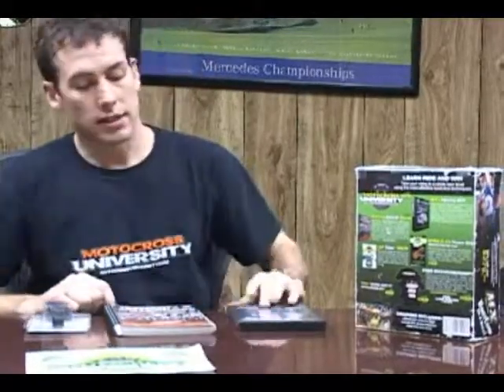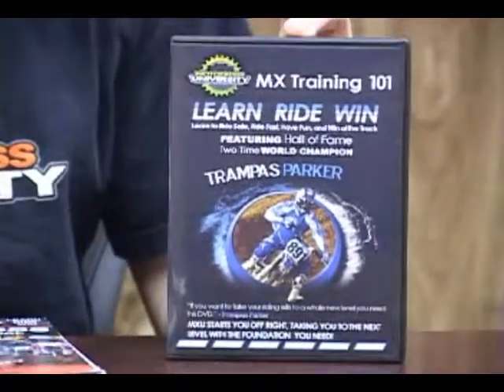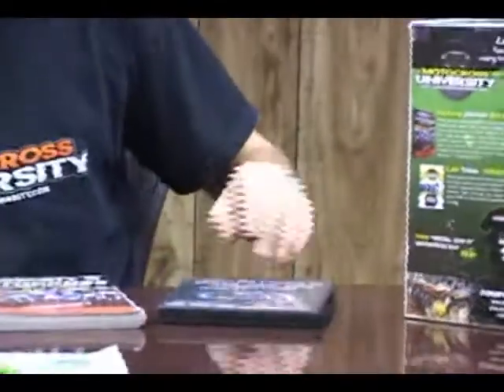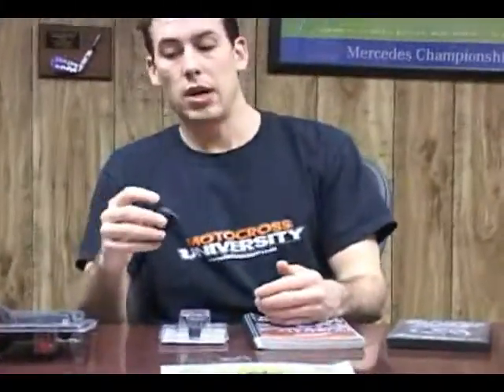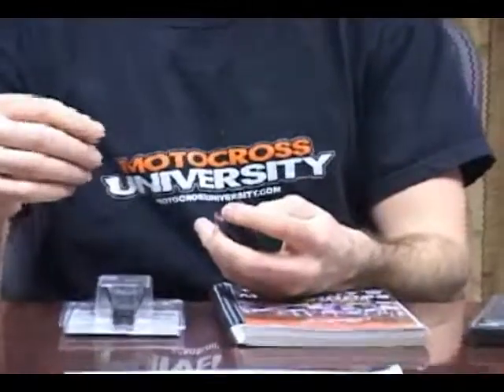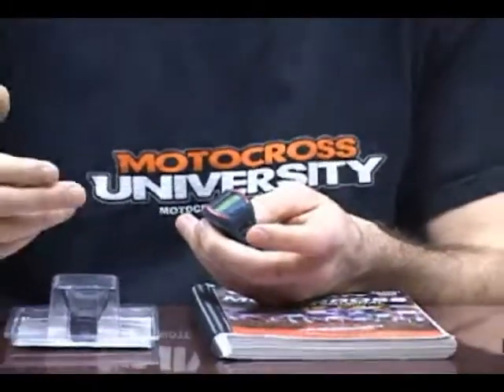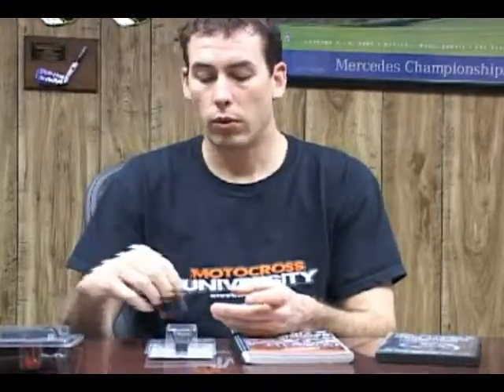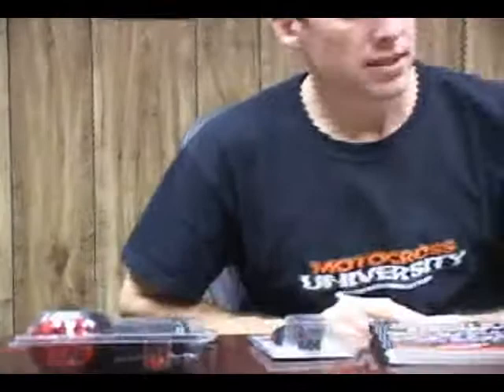Produce.mp4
Learn Ride and Win with all six of our special training products and enjoy a healthy discount too. Using all of these training tools will not only help you become a better rider, but a faster rider. Make sure you get the holeshot this season and try our Boot Camp in Box today!

Boot Camp in a Box Includes:

    Trampas Parker MX Training 101 DVD
    MXU Dyna-Flex Power Grip
    Motocross University Training Journal
    Motocross University Moto-Trainer
    MXU Membership
    MXU T-Shirt